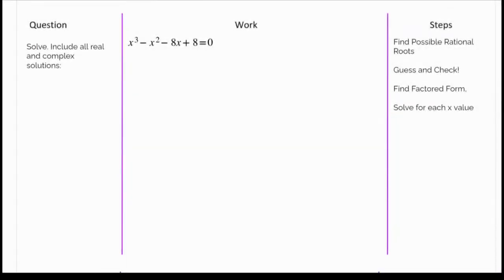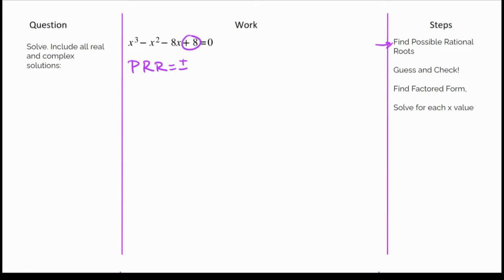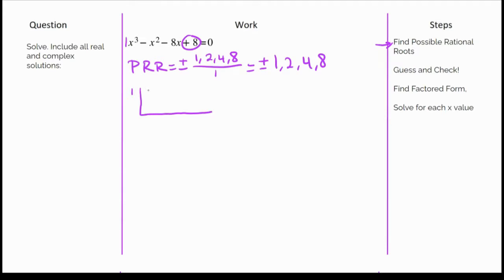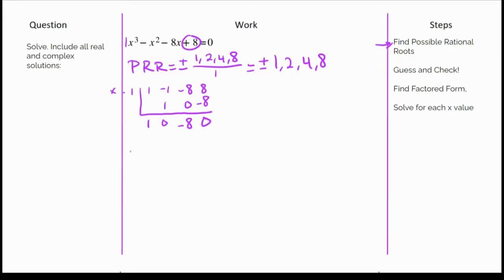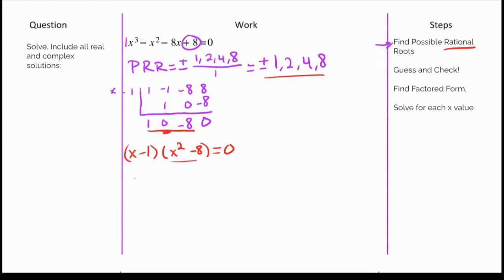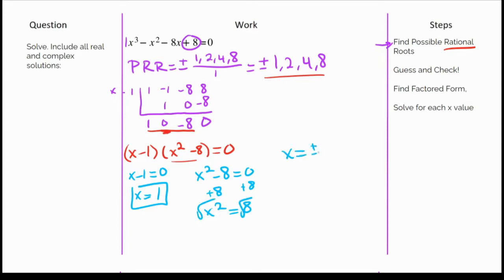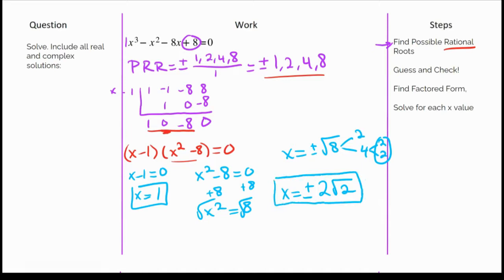Alg 2 HW 7.1 Q3